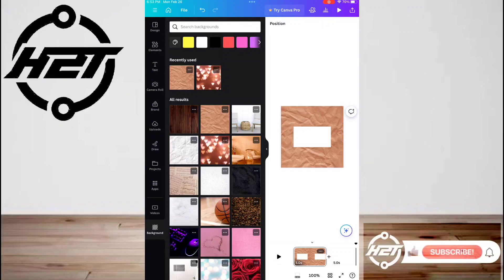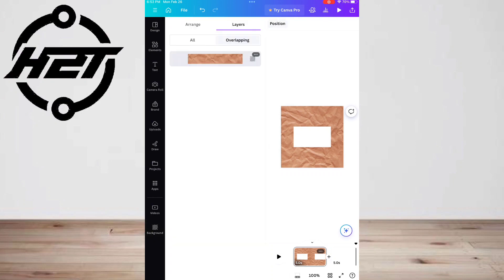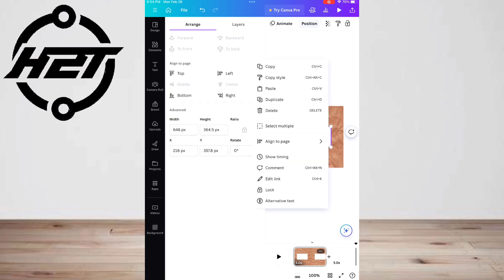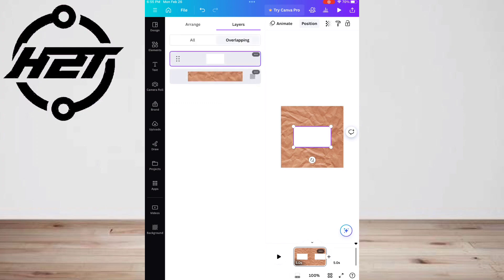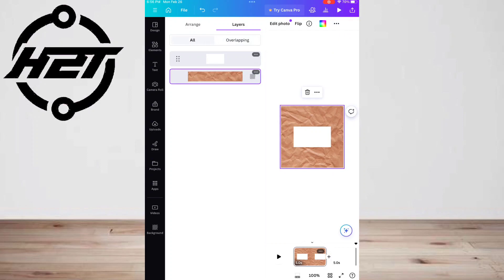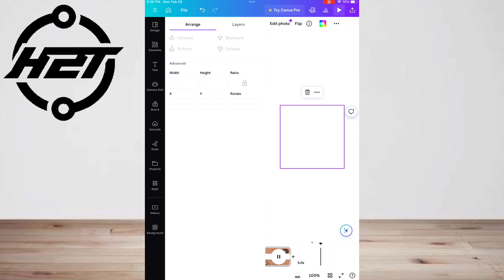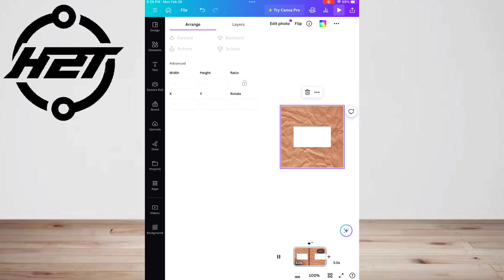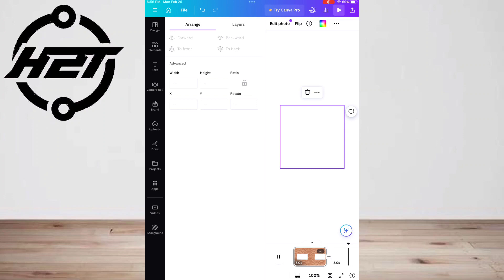How To Use Canva Layers on Ipad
In This Tutorial, You'll Learn "How To Use Canva Layers on Ipad".
 We'll start by explaining the concept of layers in Canva and why they're essential for creating designs. You'll gain insight into how layers function and their role in organizing design elements. Discover how to effectively manage layers within your Canva projects
Watch our tutorial now and learn "How To Use Canva Layers on Ipad"